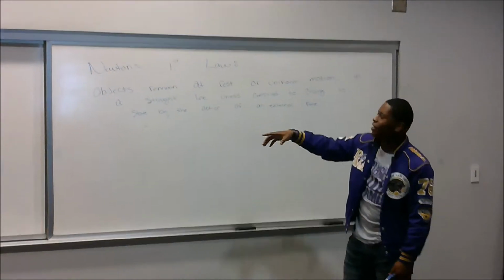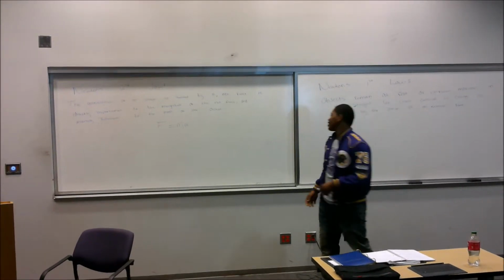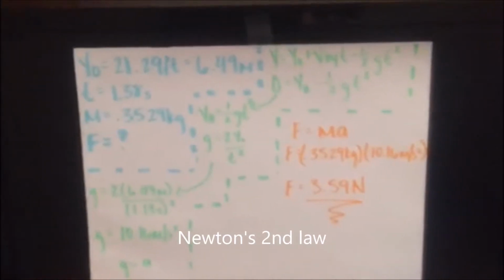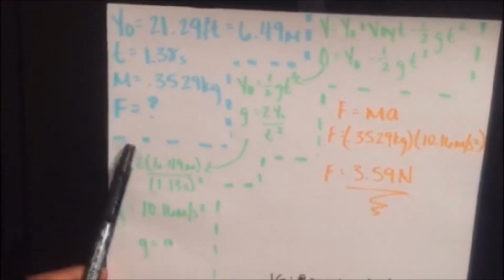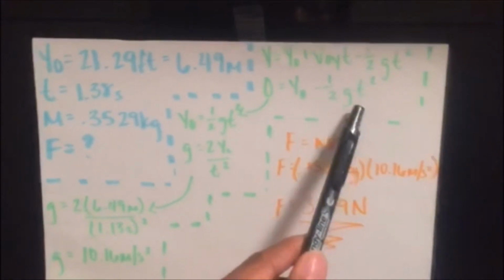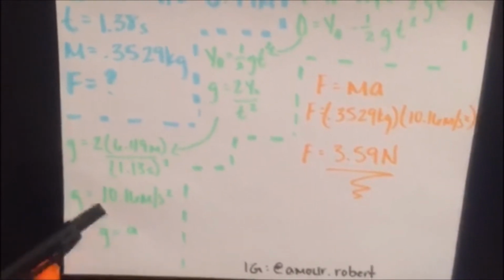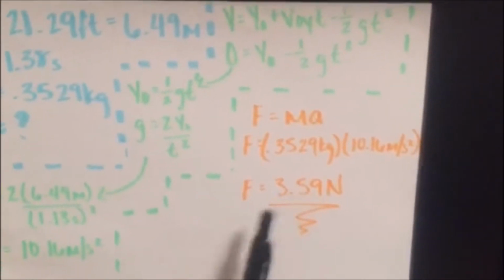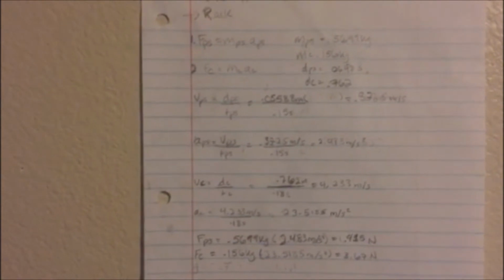Physics video film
its funny...